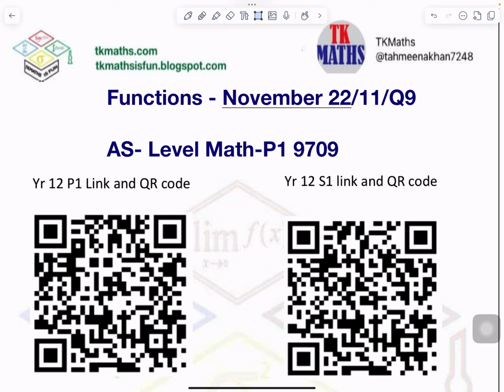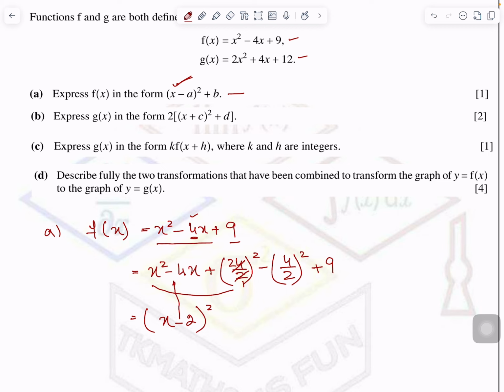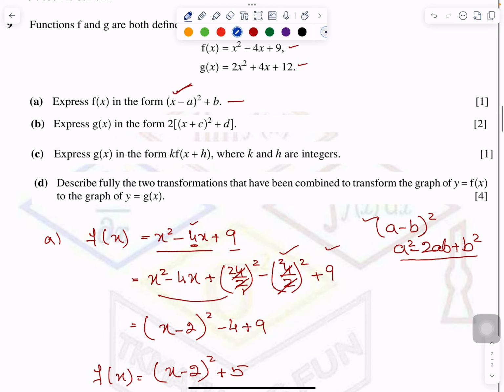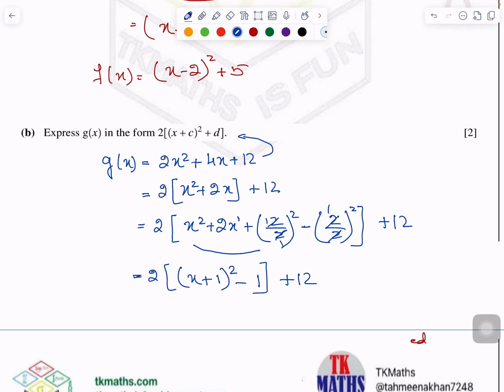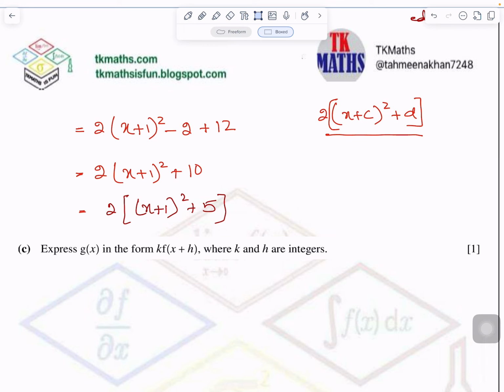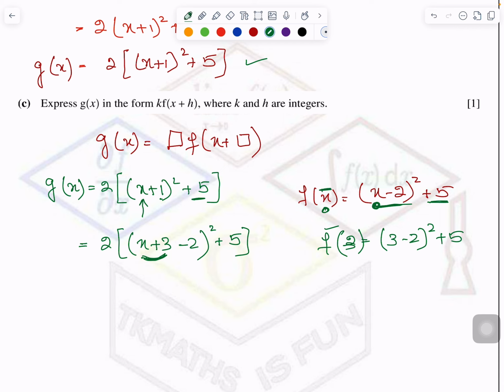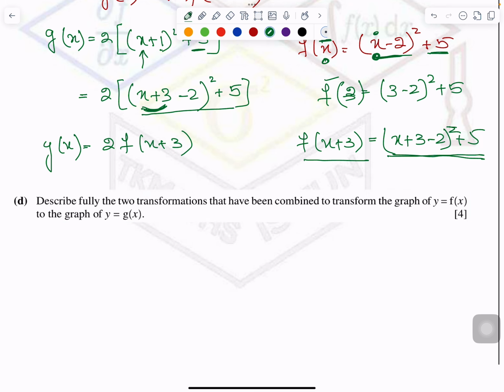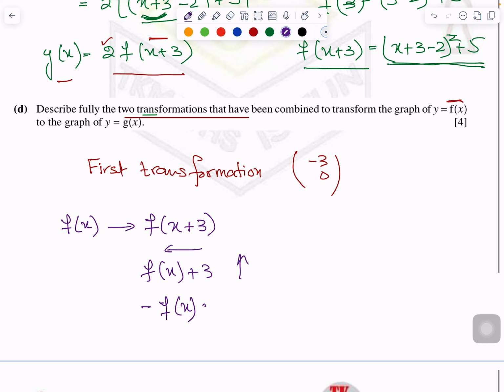TKMaths A Level Math P1 - Function Nov 2022 var 11 Qs.9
Visit the following sites for customized self study

Link of the other videos on FUNCTIONS
November 2022 var 11/Q9